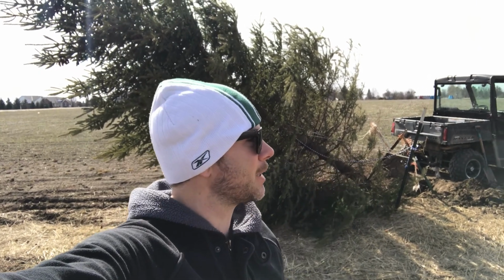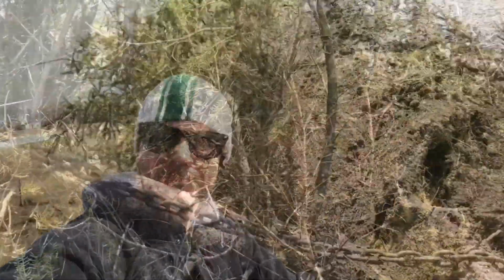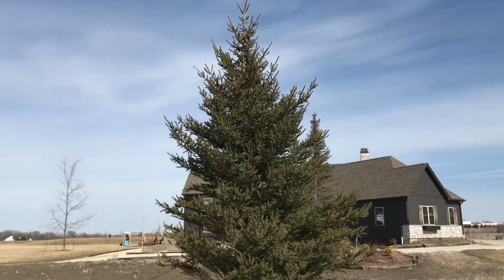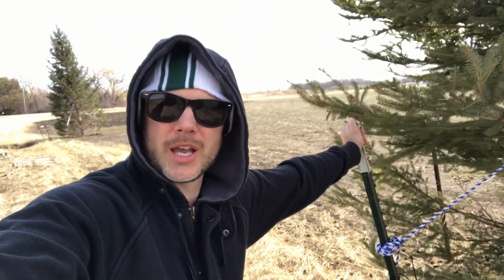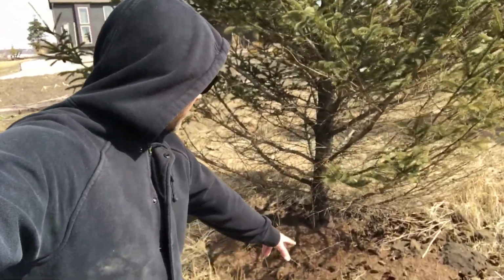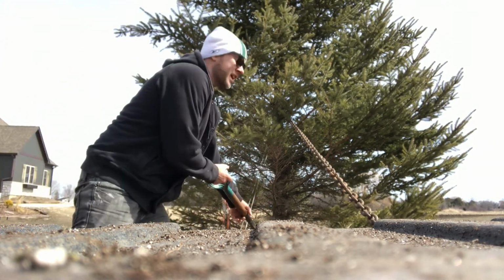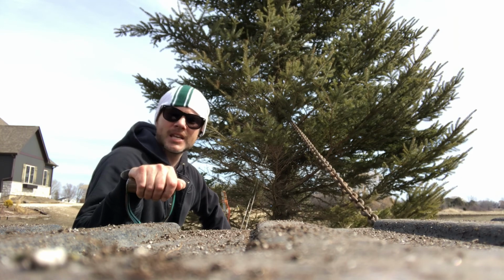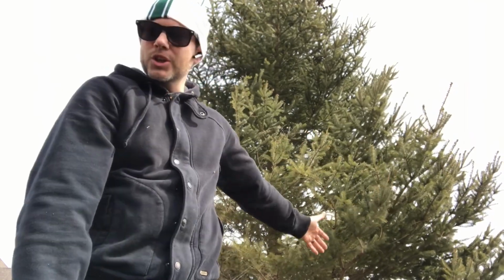How to Stake a Tree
How To Stake A Tree. Transplanting a tree. Watch me attempt to save one of our newly(huge) transplanted trees. We live in the open with crazy winds that took down our tree. Now its time to try and save it!